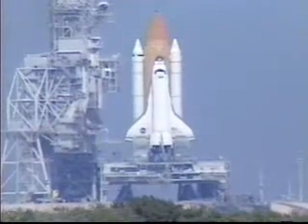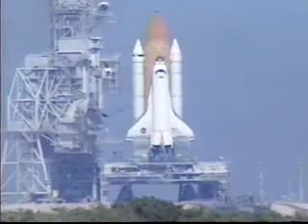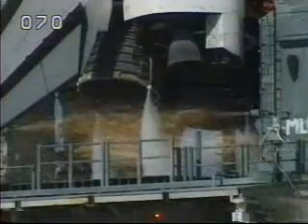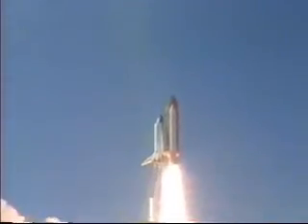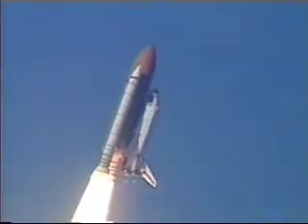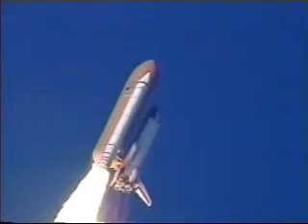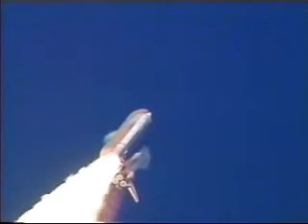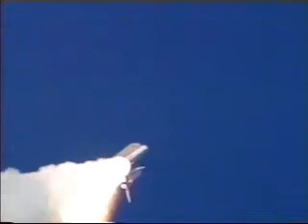STS-99 launch (2-11-00)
STS-99, the Shuttle Radar & Topography Mission. February 11, 2000.